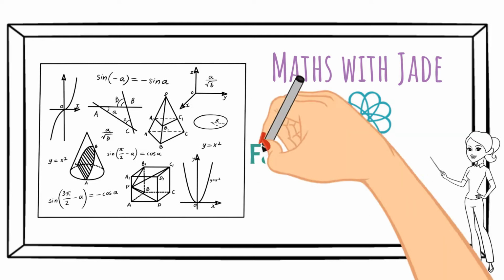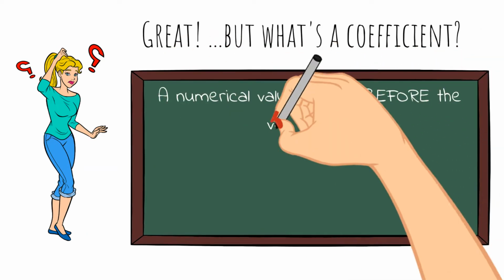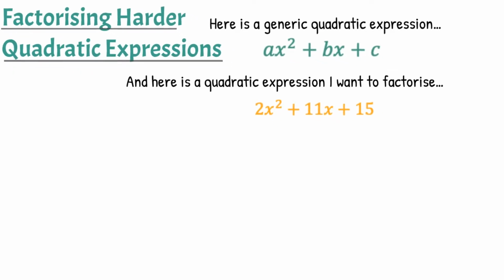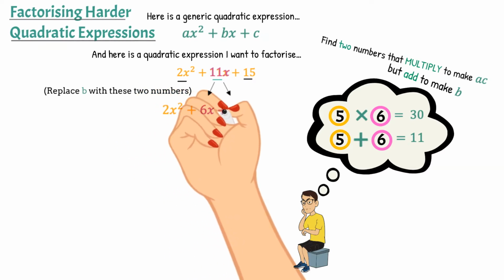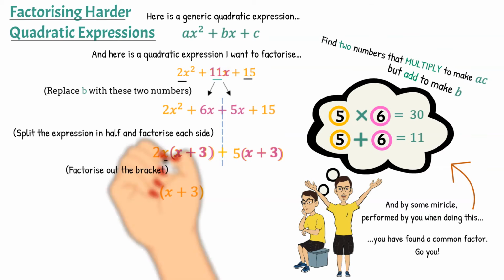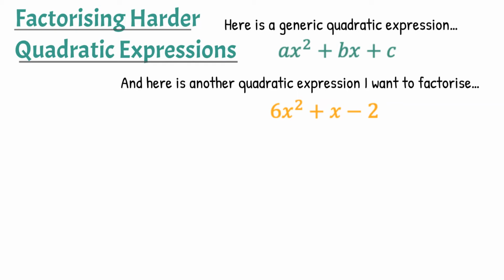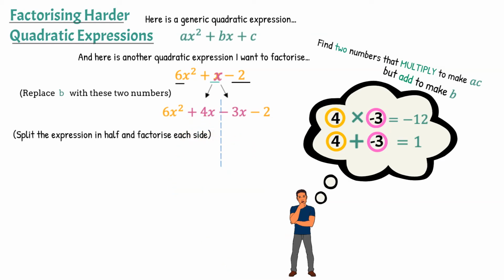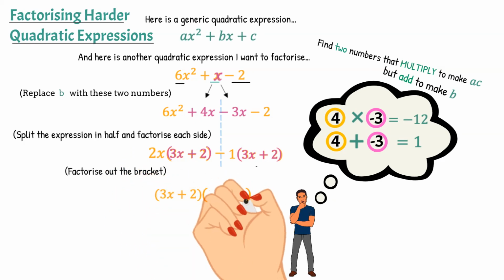Factorising Harder Quadratic Expressions | Maths with Jade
Factorising Harder Quadratic: Need an extra challenge after watching my 'Factorising Simple Quadratic Expressions' video.
Complete a few extra steps and you can factorise quadratic expressions when the coefficient x^2 is NOT 1. Not sure what a coefficient is? Don't worry. I will explain all.
Happy learning!